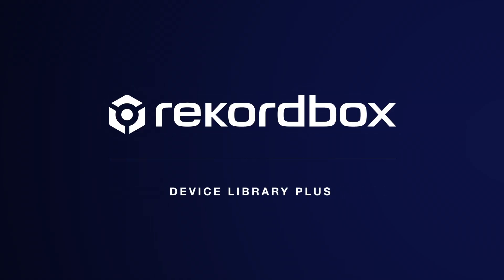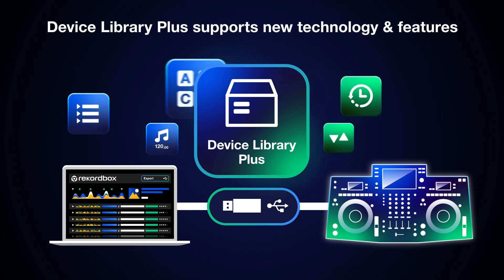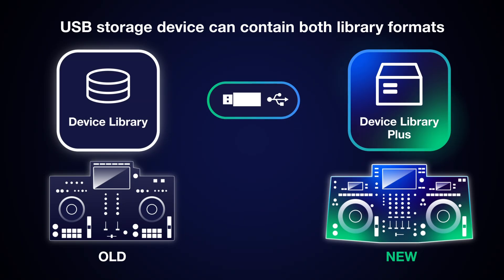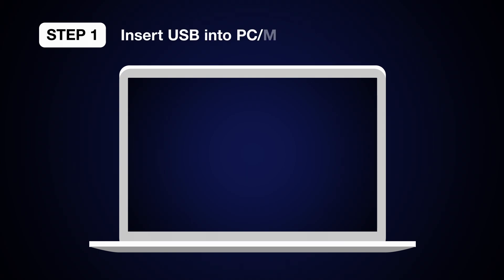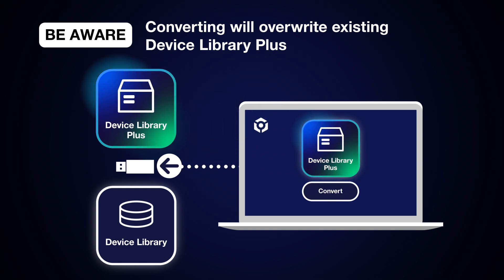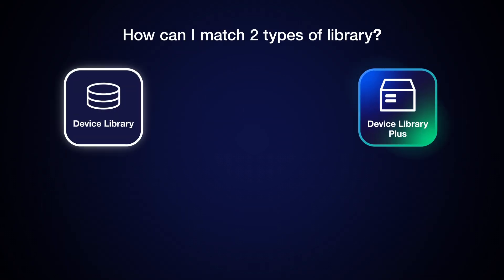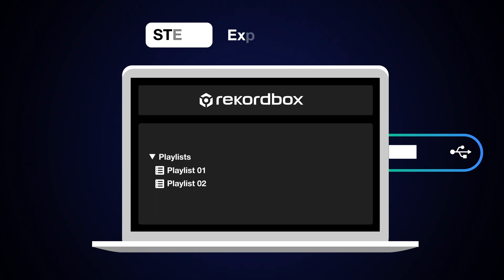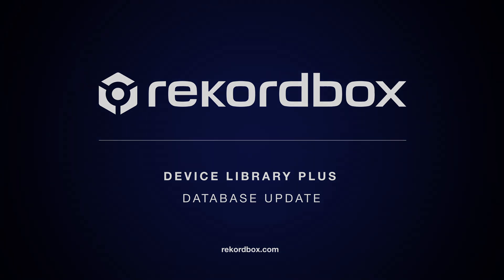rekordbox Device Library Plus – the next standard of music database for DJs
rekordbox Device Library Plus is our enhanced database format created in rekordbox for export to our DJ products released in 2023 onwards which allows the export of playlists, cue information and more to come.

This video covers how to convert from the existing Device Library to Device Library Plus and how to switch between older and newer DJ gear.

For the full list of compatible equipment and to install the latest version of rekordbox to your PC or Mac visit rekordbox.com